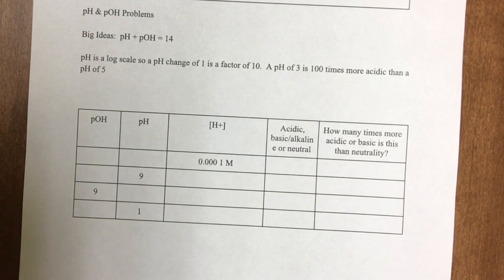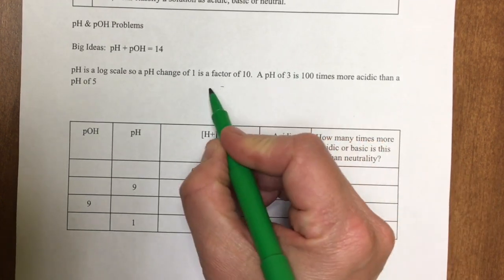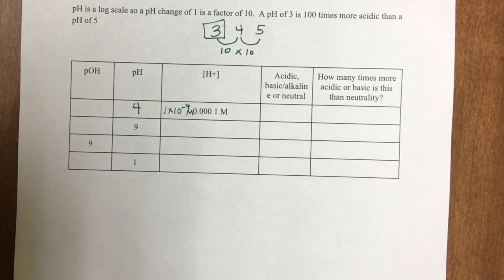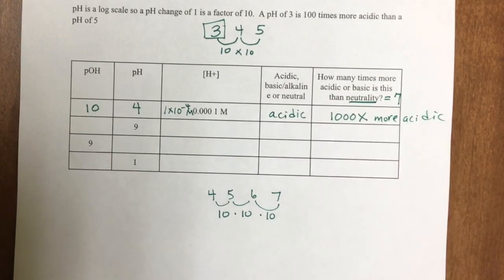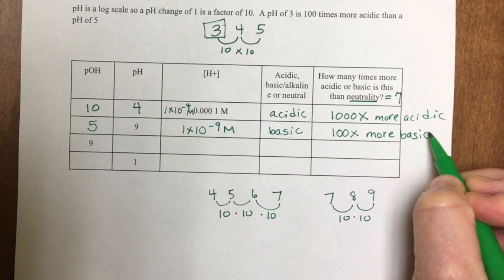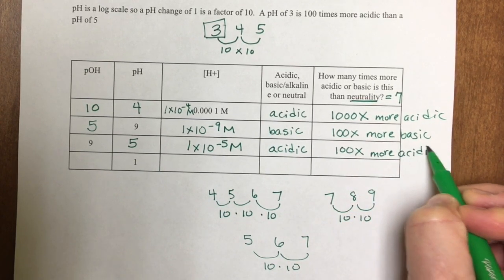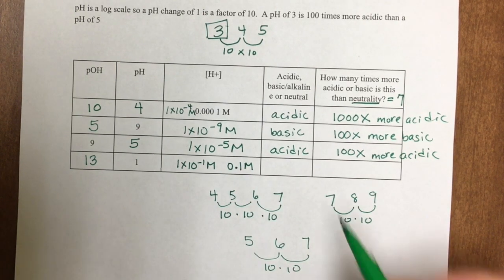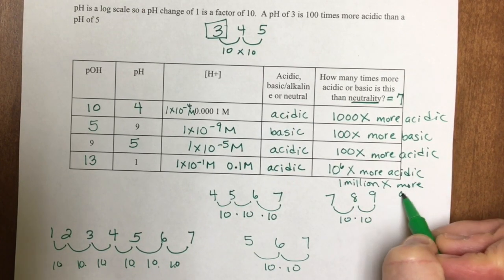pH and pOH and log scale video